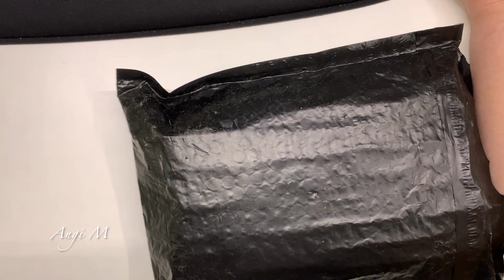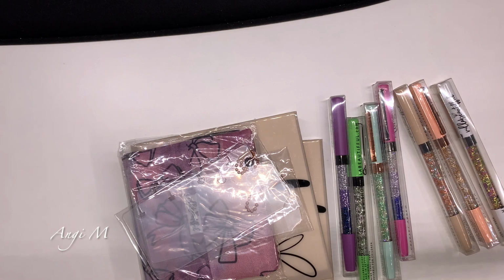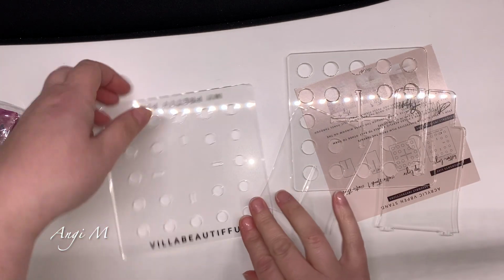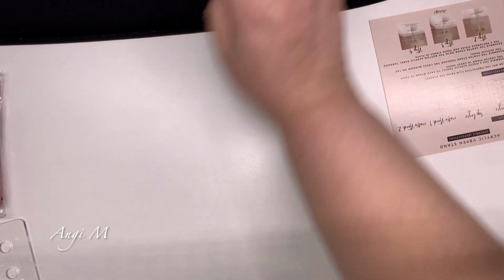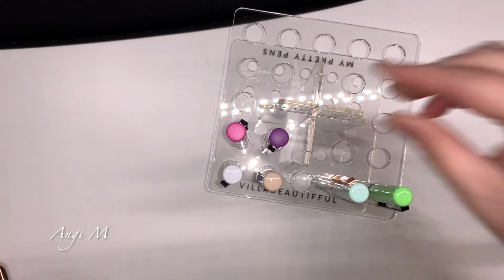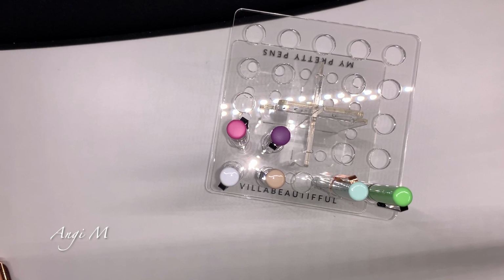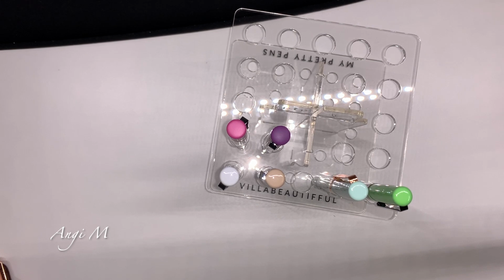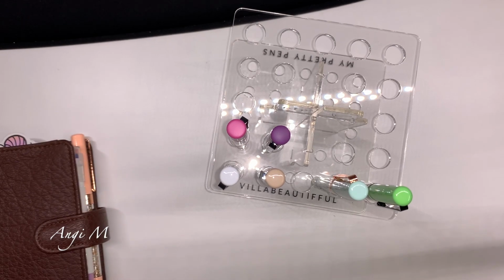VillabeauTIFFul Cyber Monday 1